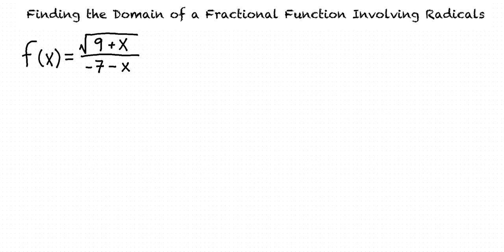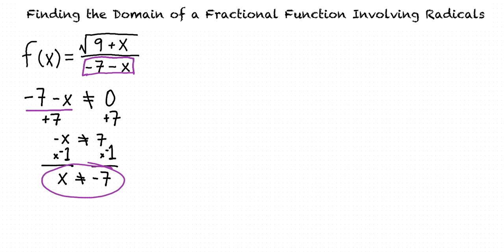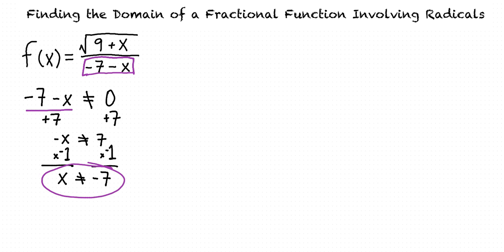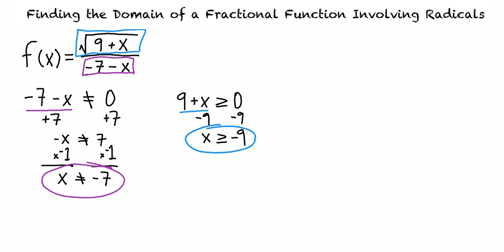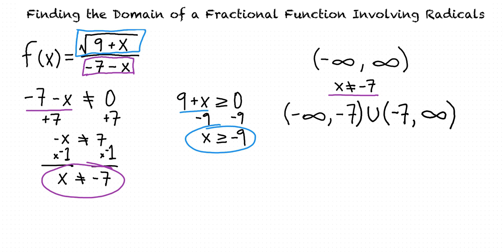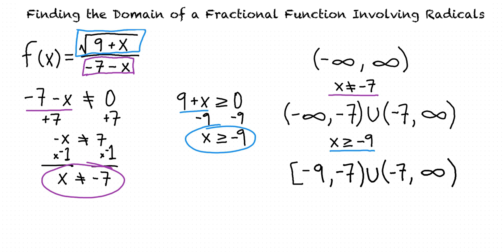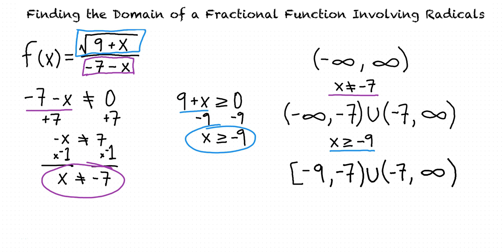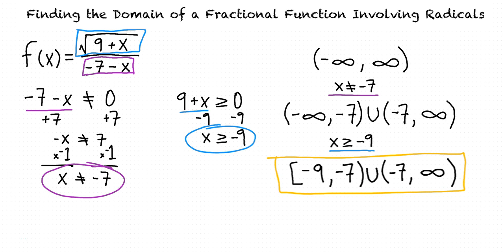Topic: Finding the Domain of a Fractional Function Involving Radicals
This is a topic level video of Finding the Domain of a Fractional Function Involving Radicals for ASU EdX.

Join us!